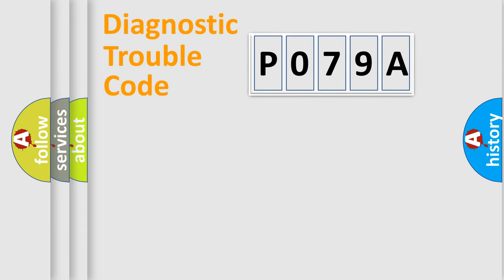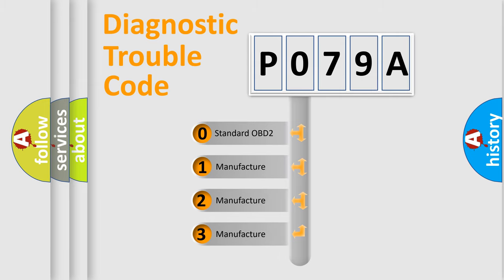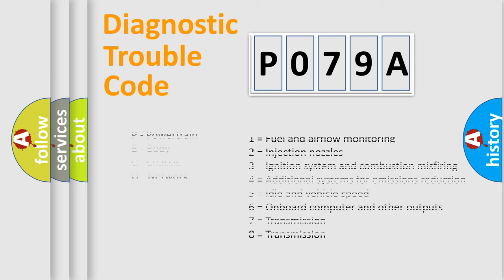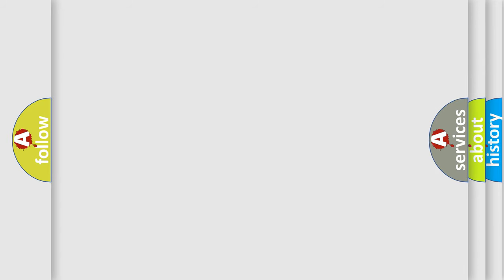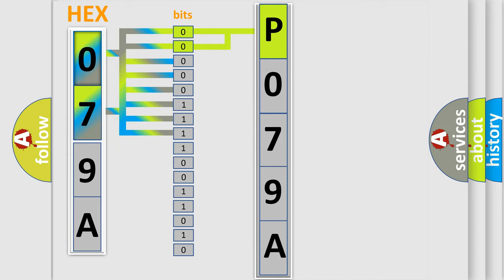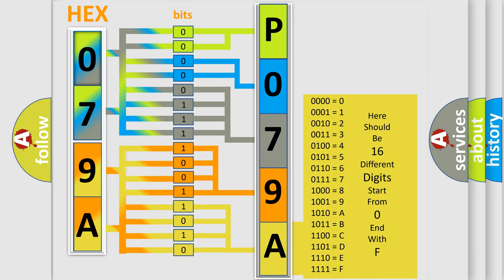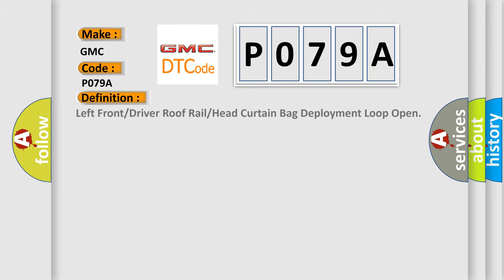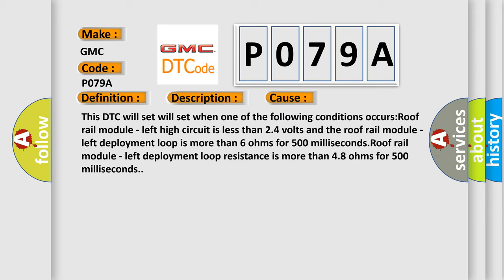DTC GMC P079A Short Explanation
Contents:
0:21 Basic DTC analysis according to OBD2 protocol standard.
1:48 Insight into programming
2:58 A diagnostically understandable description of the Diagnostic Trouble Code
3:05 Basic error definition

Make:
GMC
Code:
P079A
Definition:
Left Front or Driver Roof Rail or Head Curtain Bag Deployment Loop Open
Description:
Ignition voltage is between 9-16 volts.
Cause:
This DTC will set will set when one of the following conditions occurs:Roof rail module - left high circuit is less than 2.4 volts and the roof rail module - left deployment loop is more than 6 ohms for 500 milliseconds.Roof rail module - left deployment loop resistance is more than 4.8 ohms for 500 milliseconds.